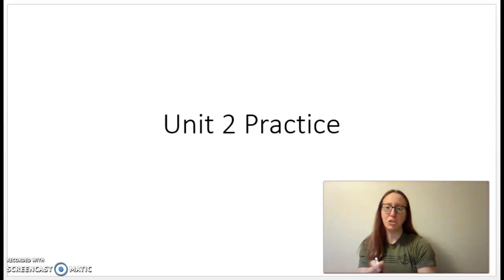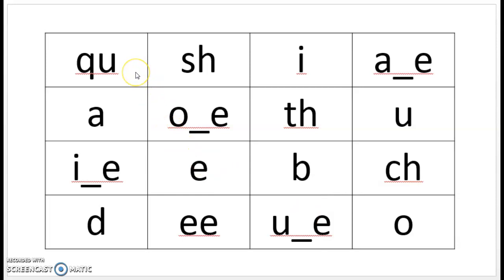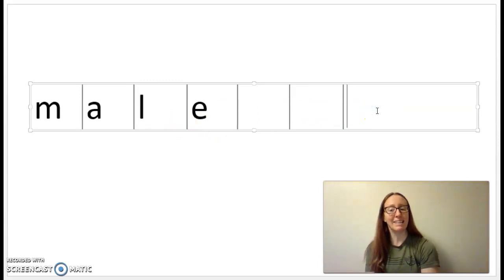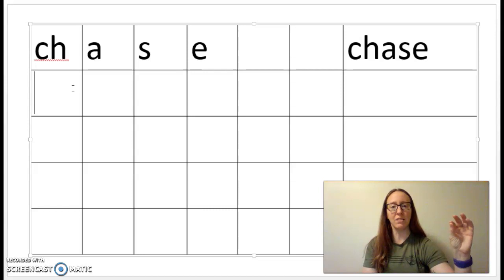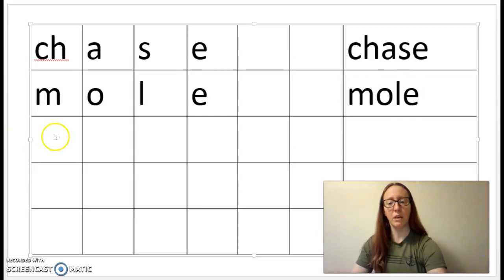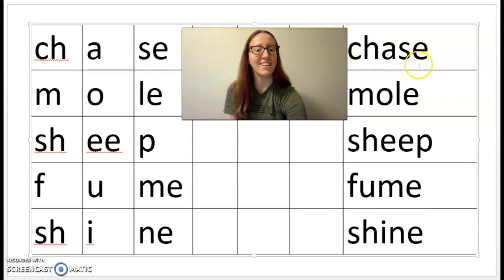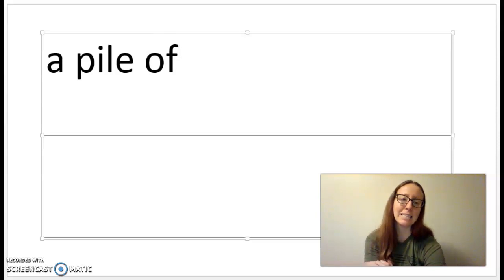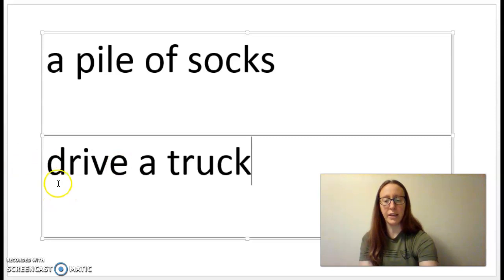long vowels_4/16/2020